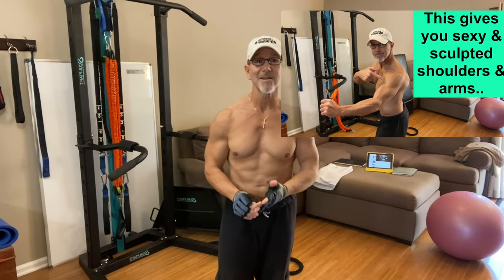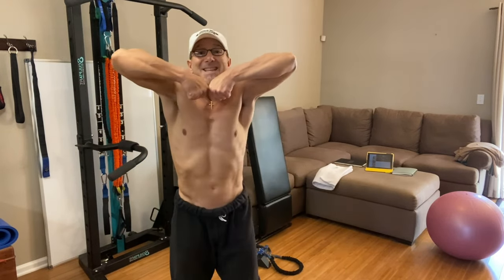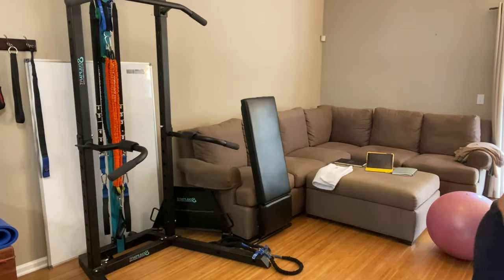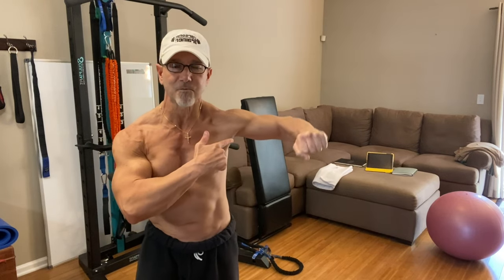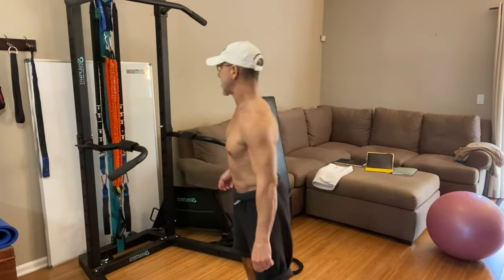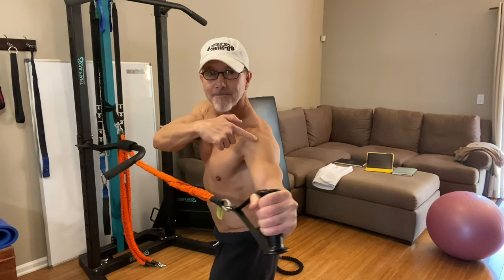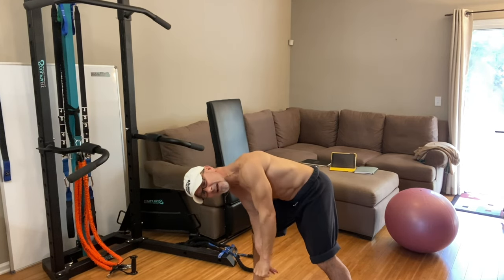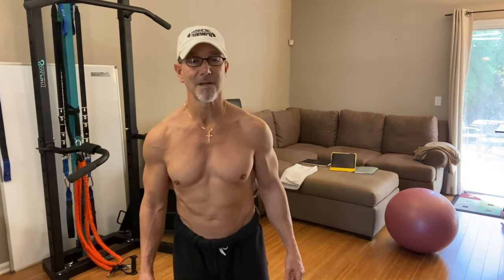Sculpt Sexy Shoulders AND Rebuild Damaged Shoulder Joints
If you like "Sculpt Sexy Shoulders AND Rebuild Damaged Shoulder Joints" then be sure to visit the link below for a MEGA-Toning Tip from my "Toned at Home" free LIIT home fitness program.

Get your free "LIIT Power-Start Home-Fitness Training video program", nutrition simplification , plus another QUICKLY-FIT "Rapid Results" recipe video and a "Mindshift Mindset" coaching REPLAY

In today's candid cam video, I share why...

Most traditional, conventional, mass-market shoulder exercises and workouts cause more damage, instead of good results - and cause shoulder injury setbacks that require shoulders rehab, physical therapy or sometimes shoulder surgery first.

Today I share 3 specific shoulder exercises to stop doing and what to replace them with to avoid shoulder joint damage and get sculpted, strong, toned shoulders... without the pain, torture and agony.

Stop doing the "blind leading the blind" lateral raise. Don't do the "hop & pop rear delt raise" and STOP doing the upright row asap. Do the LIIT shoulder toning exercises I show you in the video instead...

Any questions, comments or thoughts about "Sculpt Sexy Shoulders AND Rebuild Damaged Shoulder Joints" from Exercise Physiologist & Private Health Coach & Fitness Consultant, Joey "The Truth" Atlas - then please post below.

Here's the link below for the Amazing Cellulite Success Story Plus Major Health Improvements Beyond Cellulite from Stephanie G:

Get your free "LIIT Power-Start Home-Fitness Training video program", nutrition simplification , plus another QUICKLY-FIT "Rapid Results" recipe video

And if you want to learn some more exercises you SHOULD NOT do - then check this recent video out: 3 Dangerous Fitness Training Mistakes (Do Not Workout Like This)

Shoulder workouts don't have to be painful or complicated. They can be safe, simple and SUPER effective. The key is knowing WHAT shoulder workouts and specific shoulder exercises to do and which ones to avoid. No silly beast-mode, no crazy high-speed exercises, no punishing rotator cuff movements.